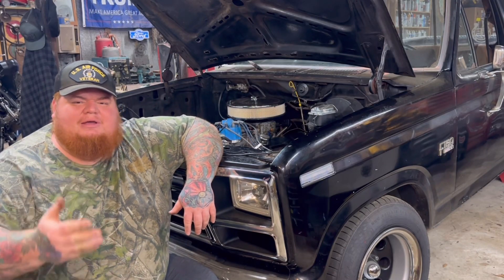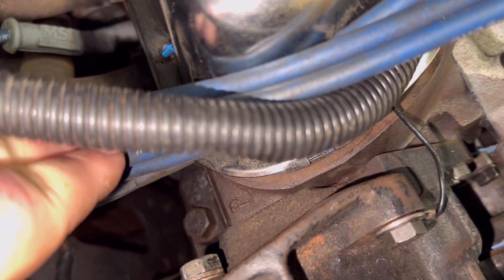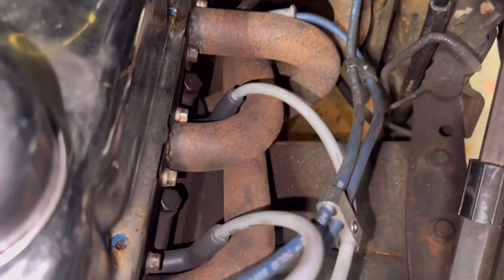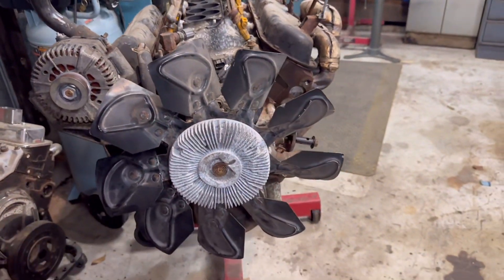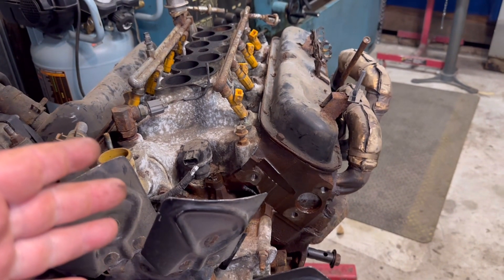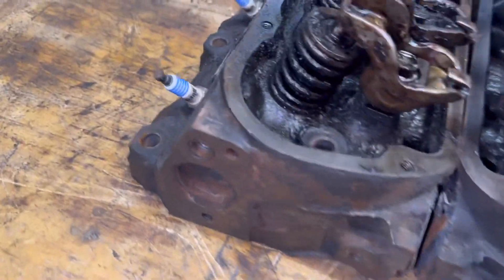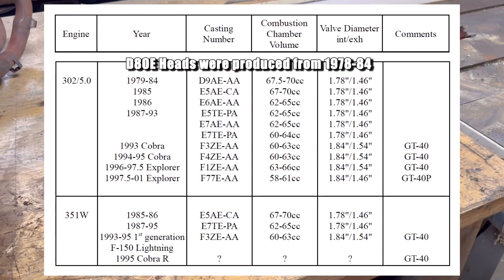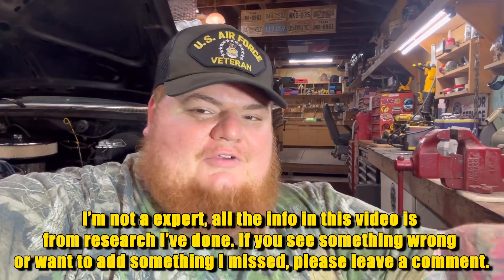Best Small Block Ford Heads - GT40 GT40P E7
How to identify Ford Small Block 302 Cylinder Heads. In this video I discuss how to identify GT40 GT40P E7 E6 E5 by the casting marks.